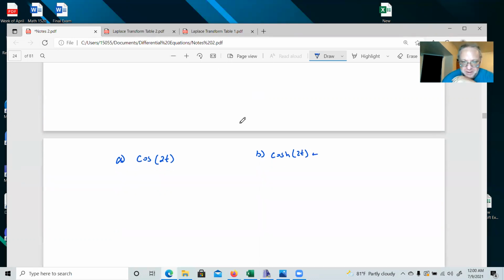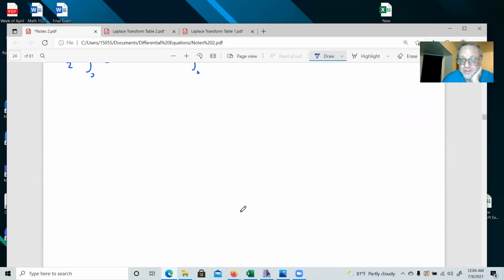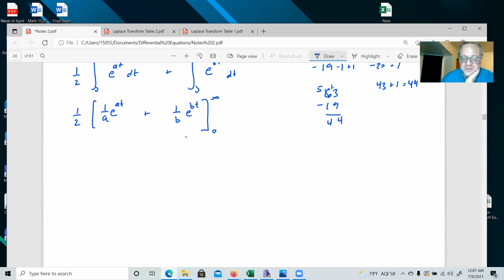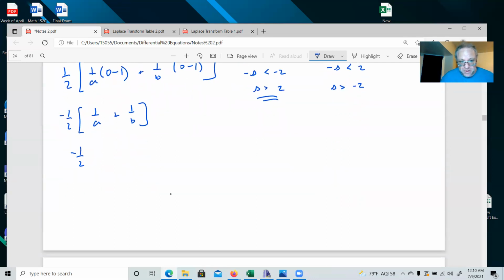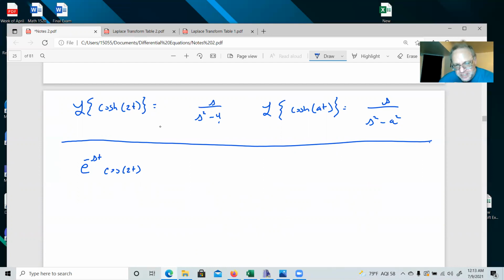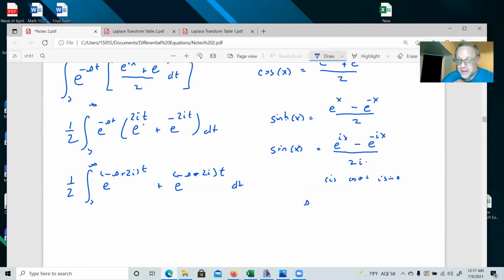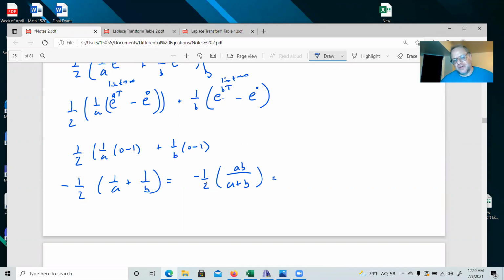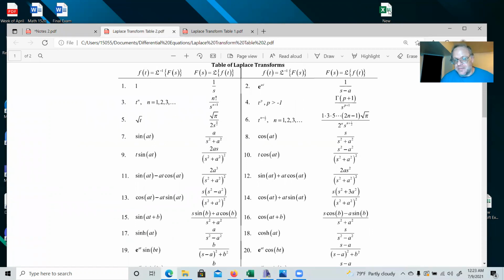Laplace Transform of Cosine and Hyperbolic Cosine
How to use definition of Laplace Transform to determine L(cos(2t)) and L(cosh(2t))